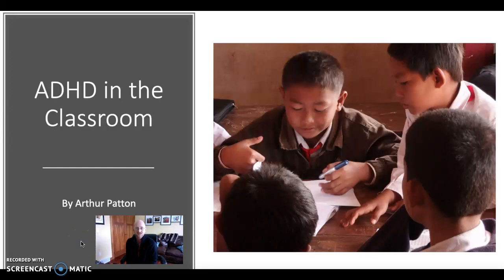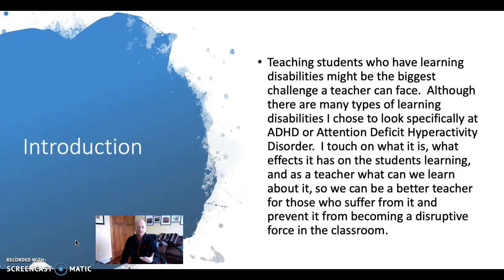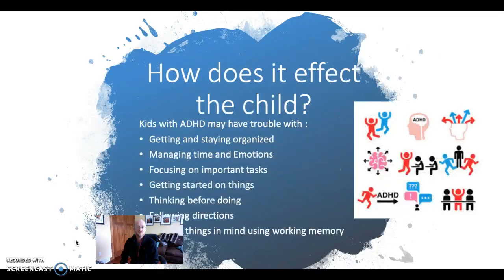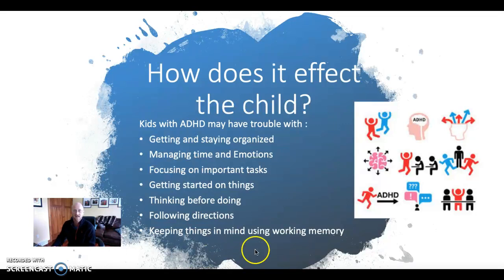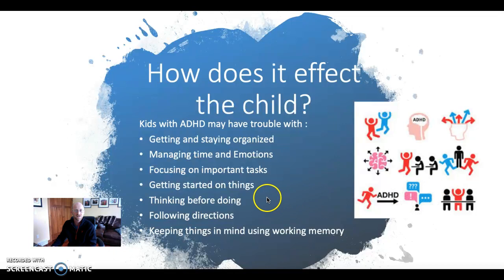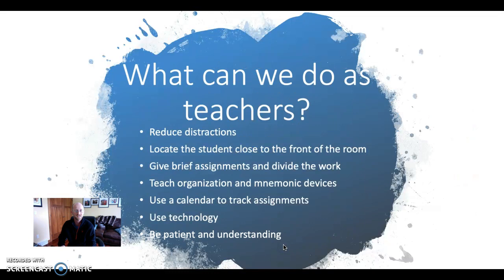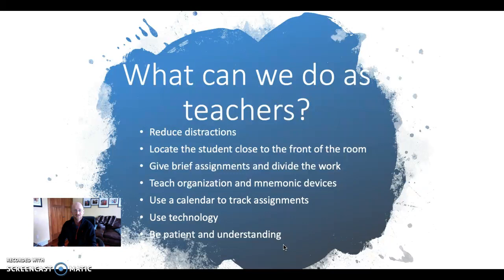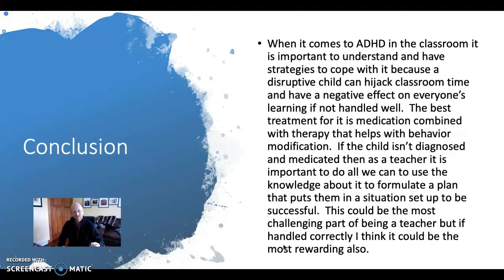Final Video Project